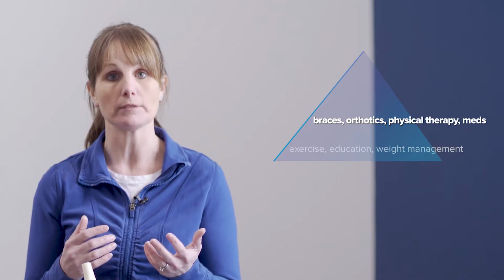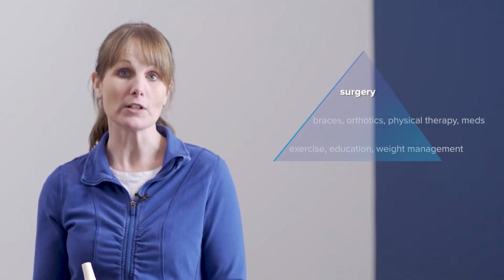Sit to Stand - Exercises for Knee Osteoarthritis (Week 1)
Learn about the best approaches to osteoarthritis treatment, and how to do the sit to stand exercise, one of the best exercises for knee osteoarthritis. Take control of your knee osteoarthritis by signing up for the full Knee Boost Home Workout Program - available and free for a limited time!

In this video, physiotherapist Laura Lundquist explains what you need to know about exercising for knee osteoarthritis. She will demonstrate the sit to stand (chair squat) exercise and instruct you on correct body alignment. The sit to stand exercise can be done at home without special equipment - all you need is a stable chair.

Knee Boost is a 4-week, physiotherapist-guided program specifically designed to help improve pain and mobility using knee osteoarthritis exercises.

to sign up for free for the full program. You’ll receive
1. A downloadable Activity Tracker workbook to help you set exercise goals and stick to them.
2. Daily exercise reminders and weekly check-ins to help you stay on track and to answer common questions about the program and knee osteoarthritis.
3. Access to the Online Studio, an easy-to-use website you can visit to work alongside any video in the program.
4. The chance to win a prize when you complete the program!

To learn more about osteoarthritis treatment options, check out our "Guide to Managing Your Severe Knee Arthritis Without Surgery & Painkillers"

Spring Loaded Technology is an award-winning company focused on mobility-restoring bionics.

Zoomers Physiotherapy & Health Solutions provides health and fitness services to support active lifestyles in aging adults. Sign up for individualized physiotherapy sessions over video conference or virtual fitness classes